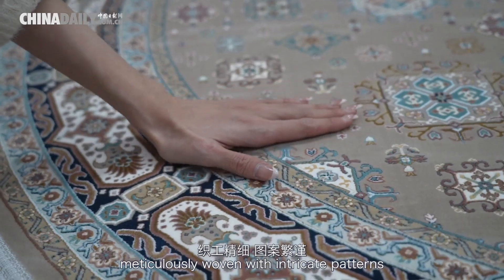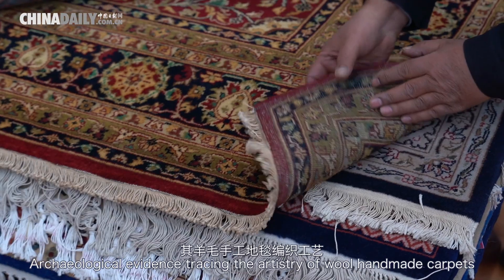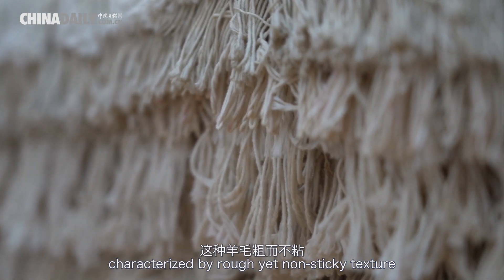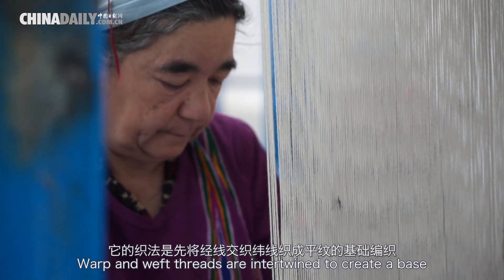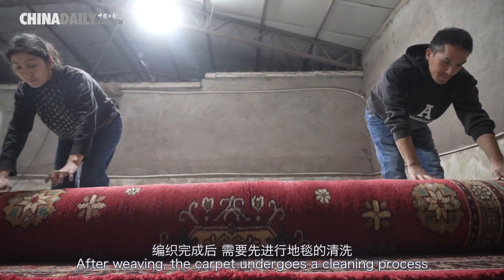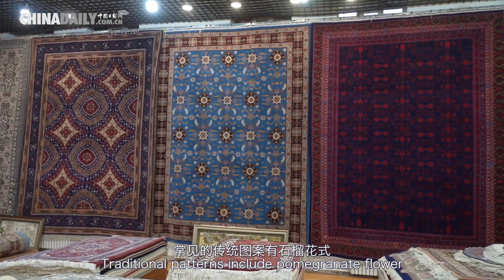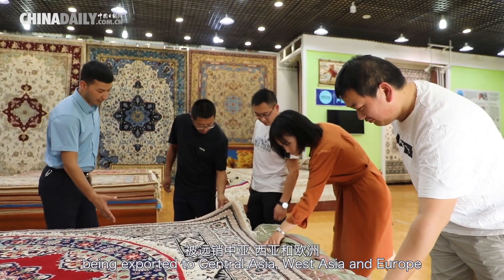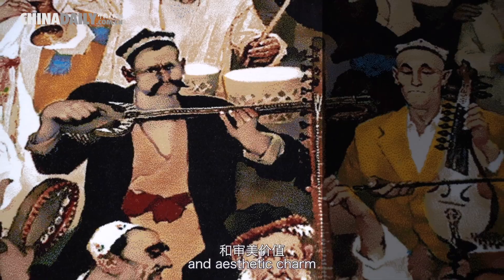Weaving a decorative history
Stepping into a random traditional household in Northwest China's Xinjiang Uygur autonomous region, carpets are usually the most eye-catching and distinct interior decorations. Superior wool meticulously woven with intricate patterns bursts with vibrant colors. These objects of beauty are used by different ethnic groups in Xinjiang to cover floors and sofas or adorn walls, serving as both insulation and decoration.

As an ancient Silk Road crossroads, Xinjiang produces carpets reflecting diverse cultural influences and featuring basic motifs of plants, flowers, fruits, branches, leaves and animals, expanded upon and transformed with geometric patterns.

Artisans use traditional patterns to tell stories and attempt to ignite the next generation's interest to keep the ancient craft alive.